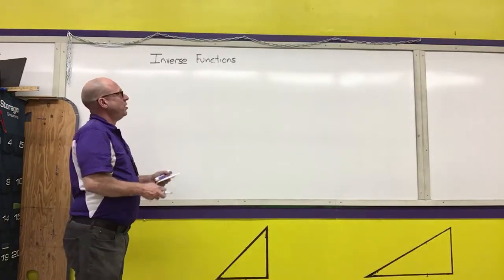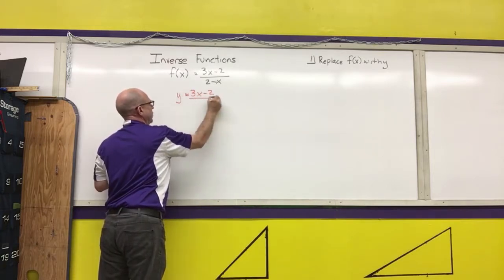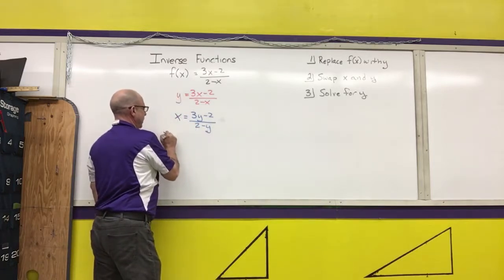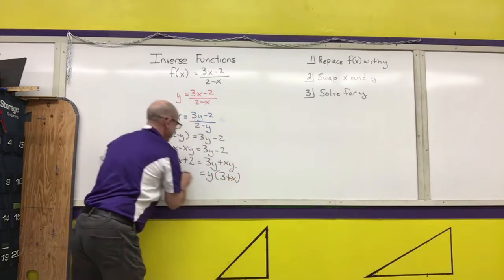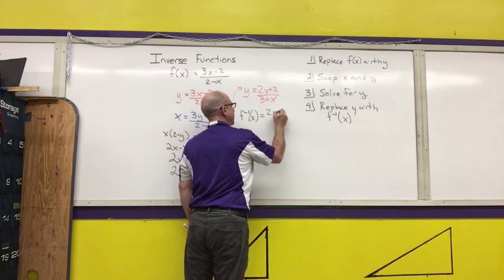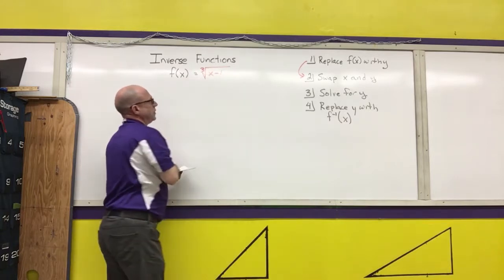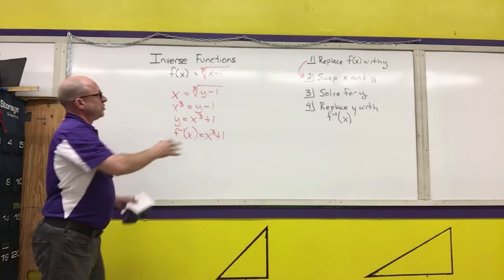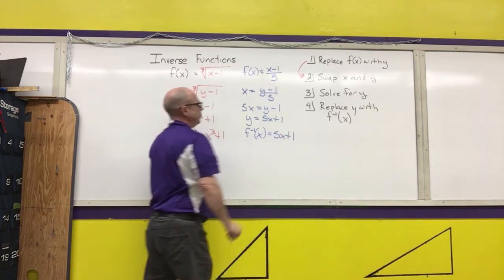M111-02-07C Finding Inverse of a Function - Algebraic Approach